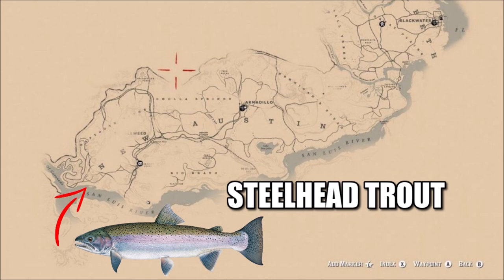Red Dead Online Fishing Guide Steelhead Trout Location | Red Dead Redemption 2